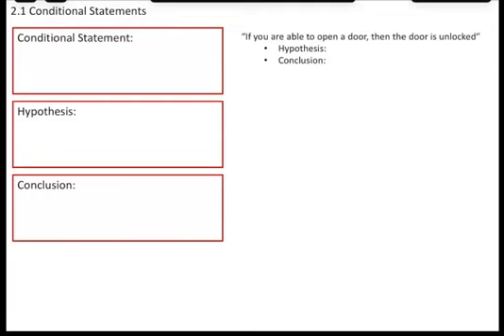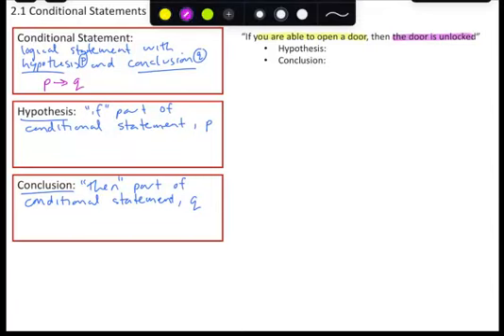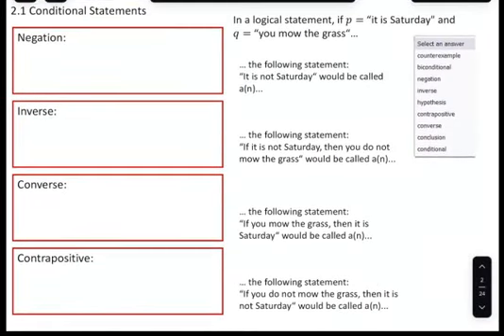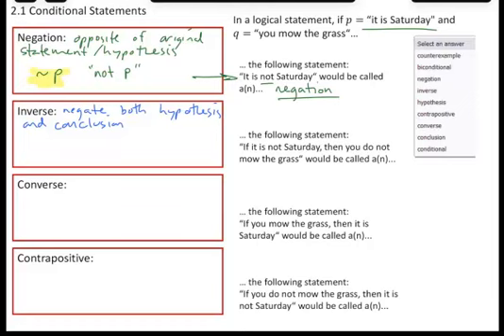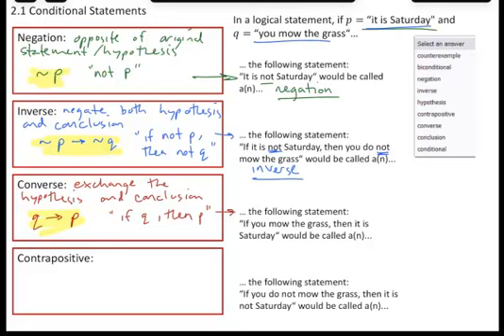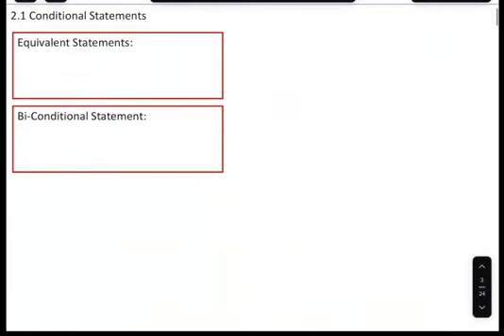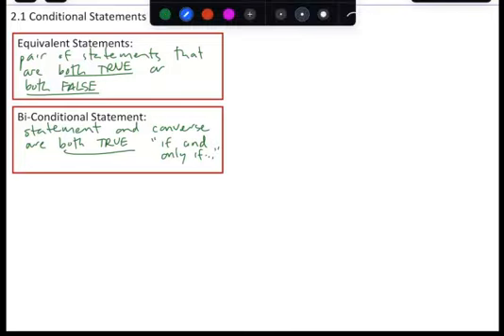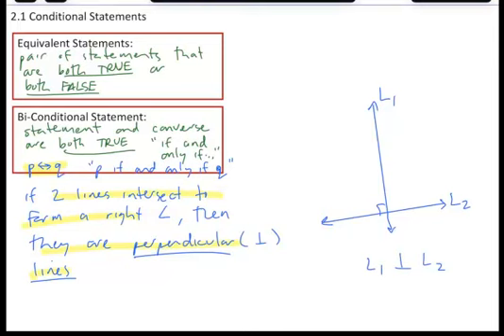2 1biggeo v2